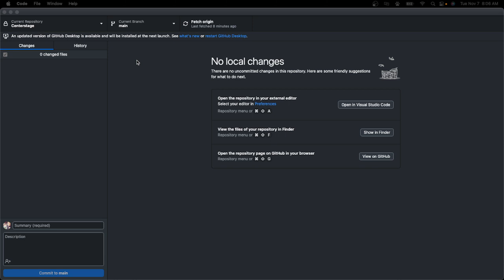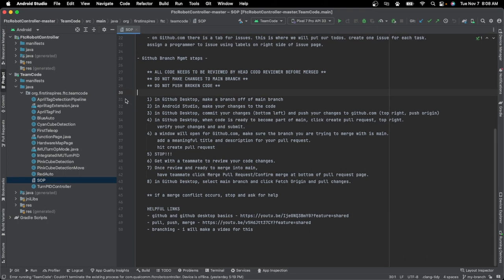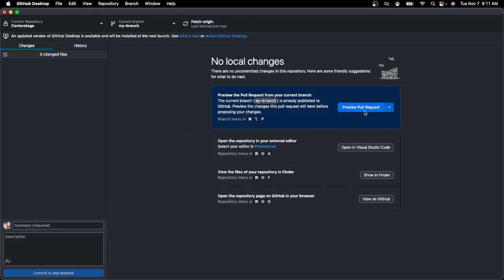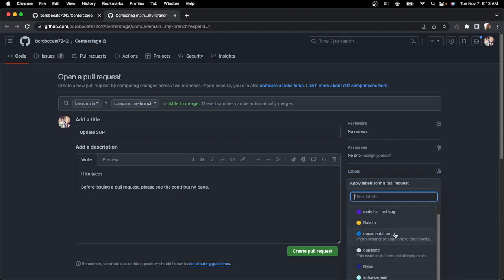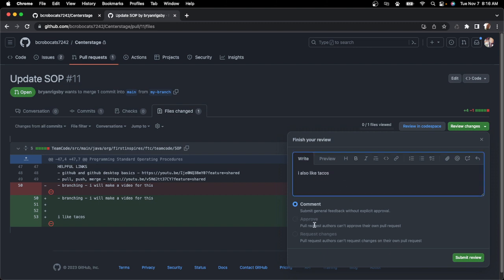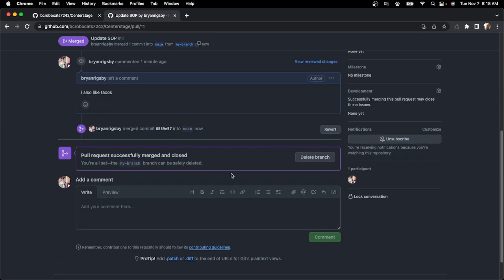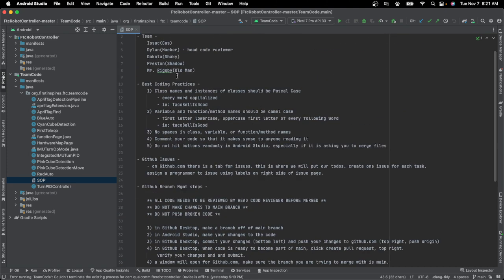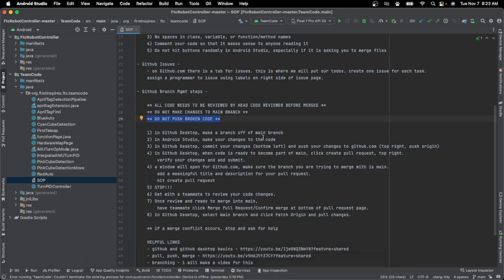ghDesktop branching and issues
** ALL CODE NEEDS TO BE REVIEWED BY HEAD CODD REVIEWER BEFORE MERGED **
    ** DO NOT MAKE CHANGES TO MAIN BRANCH **
    ** DO NOT PUSH BROKEN CODE **

    1) in Github Desktop, make a branch off of main branch
    2) in Android Studio, make your changes to the code
    3) in Github Desktop, commit your changes (bottom left) and push your changes to github.com (top right, push origin)
    4) in Github Desktop, when code is ready to become part of main, click create pull request, top right.
        verify your changes and and submit.
    4) a window will open for Github.com, make sure the branch you are trying to merge with is main.
        add a meaningful title and description for your pull request.
        hit create pull request
    5) STOP!!!
    6) Get with a teammate to review your code changes.
    7) Once review and ready to merge into main,
        have teammate click Merge Pull Request/Confirm merge at bottom of pull request page.
    8) in Github Desktop, select main branch and click Fetch Origin and pull changes.

    ** if a merge conflict occurs, stop and ask for help